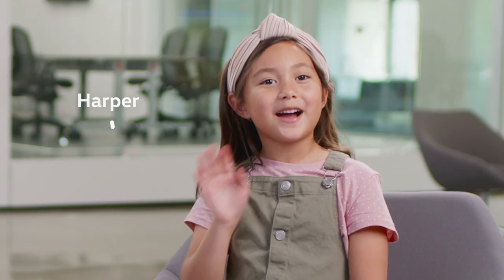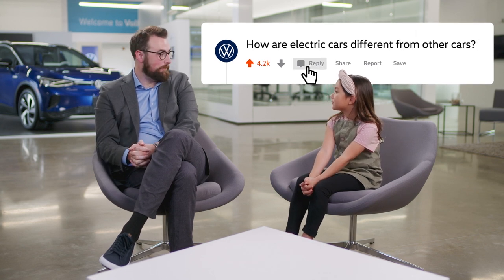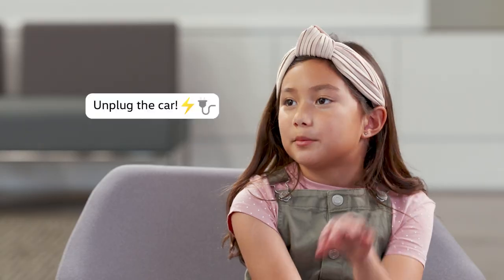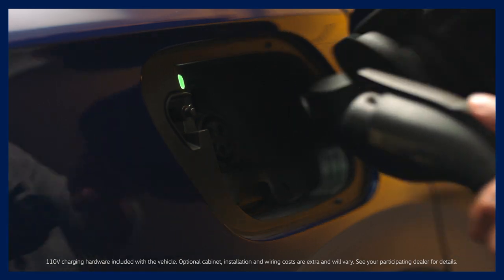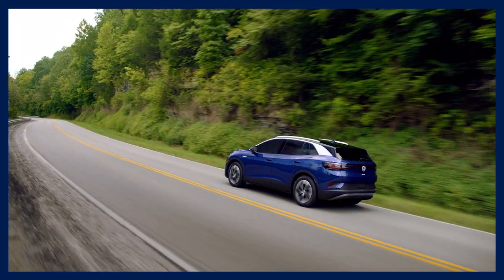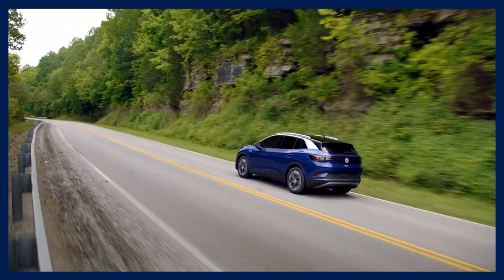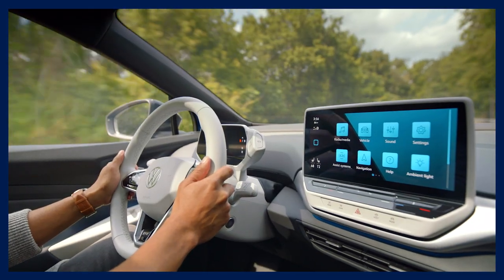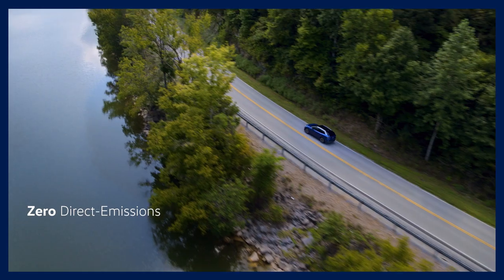How Are Electric Cars Different From Other Cars? | Electric Like I'm Five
👋 Reddit, a couple weeks ago you asked us your most burning questions about electric cars. Now, we're proud to present Episode 1 of Electric Like I'm Five, where our Director of e-Mobility answers those questions as simply as possible.

About Volkswagen of America:
Founded in 1955, Volkswagen of America, Inc., an operating unit of Volkswagen Group of America, Inc. (VWoA), is headquartered in Herndon, Virginia. It is a subsidiary of Volkswagen AG, headquartered in Wolfsburg, Germany. VWoA's operations in the United States include research and development, parts and vehicle processing, parts distribution centers, sales, marketing and service offices, financial service centers, and its state-of-the-art manufacturing facility in Chattanooga, Tennessee. The Volkswagen Group is one of the world's largest producers of passenger cars and Europe's largest automaker. VWoA sells the Atlas, Atlas Cross Sport, Beetle, Beetle Convertible, e-Golf, Golf, Golf GTI, Golf R, ID.4, Jetta, Jetta GLI, Passat, Toas and Tiguan vehicles through more than 650 independent U.S. dealers. to learn more.